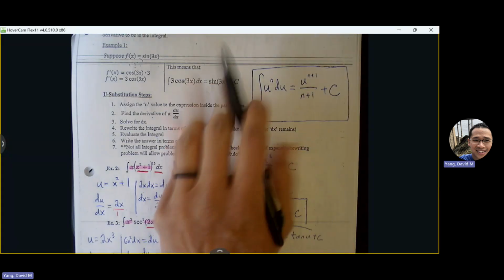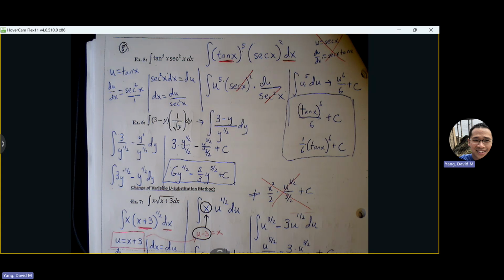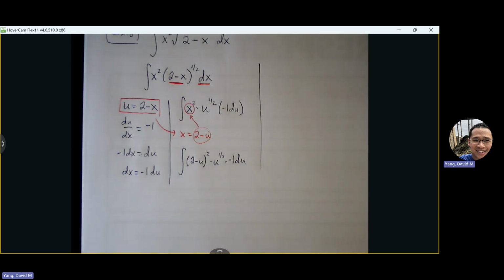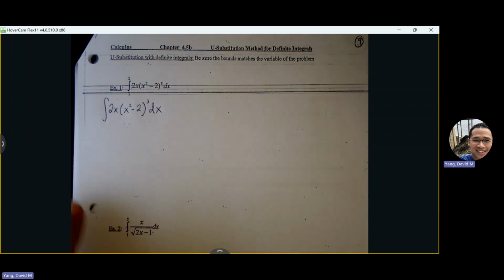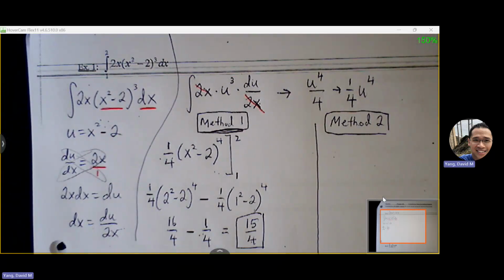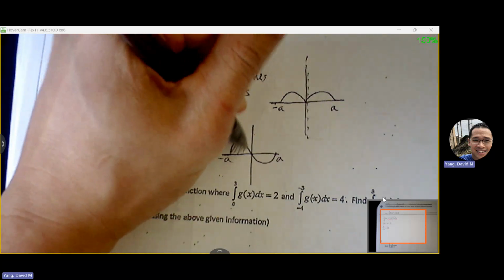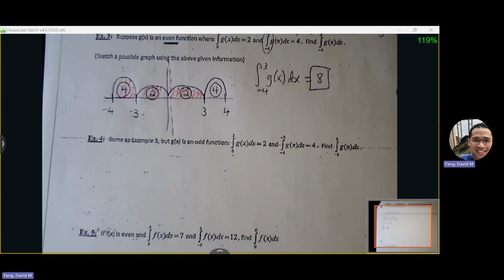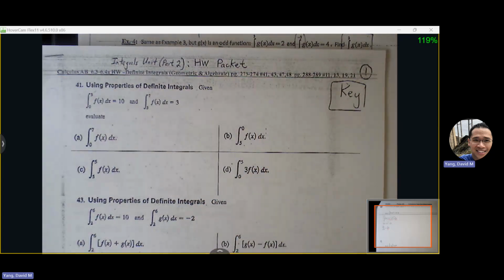AB Calc 4.5b U- Substitution (Day 2) for Definite Integrals